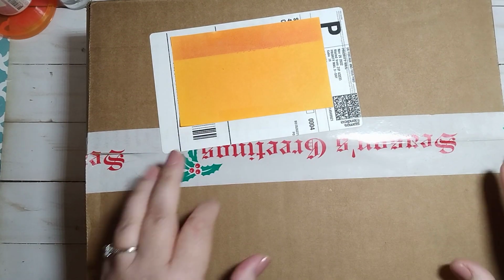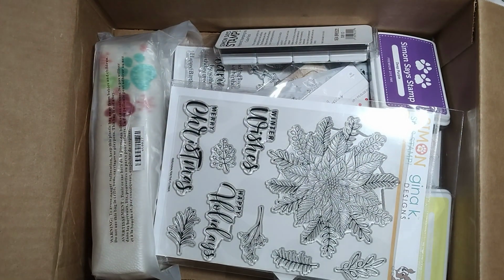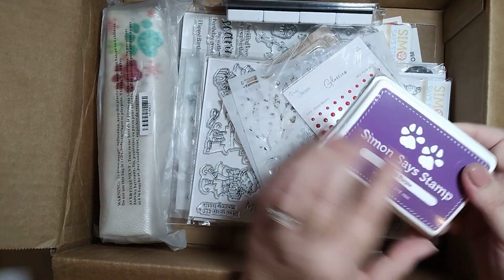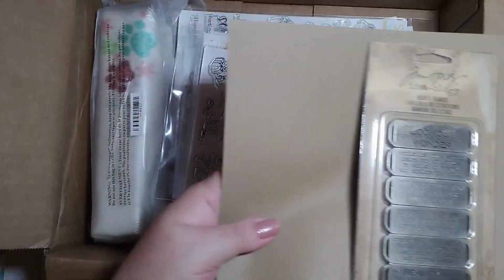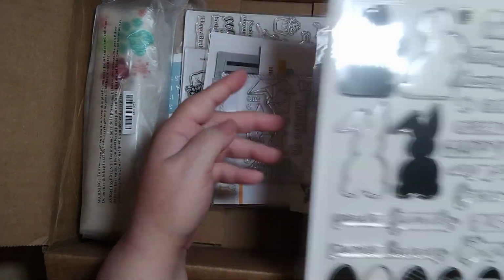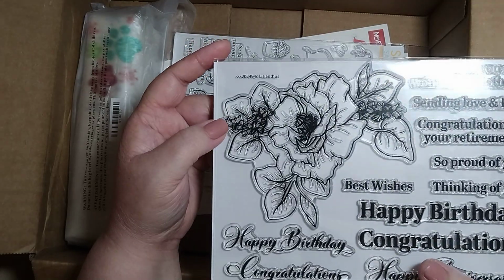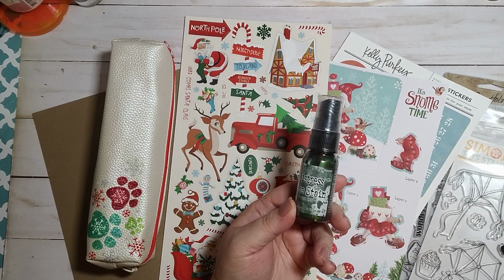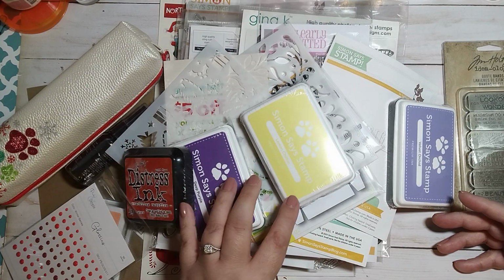Simon Says Stamp Crafty Parcel Black Friday 2022 Unboxing (individual item prices in description)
Hi guys,

This is Simon Says Stamp yearly black Friday crafty parcel box. They sell for $59.99 +tax and shipping for a total of $72.33. These boxes are sold out but, I hope you still enjoy seeing what's in them. I know I watch these unboxing every year and enjoy seeing what others receive. It was my first time purchasing one and it was a fun mystery surprise :)  I'm really pleased with what I received and most of the items I will use. I would definitely buy another one next year. Detailed list of items with retail prices listed below.

Pinkfresh Studio Pop Out Straight Stripes background stamp $16.99
Clearly Besotted Paper Play 4x6 Stamp $14.99
SSS Darling Baby 2x4 Stamp $4.99
Pure & Simple Glossies Embellishments $4.99
SSS Flowerful Medallion Die $11.99
SSS Flipped Hello Wafer Die $7.99
SSS Big Day Die (estimated from similar items) $5.99
SSS Dancing Snowflakes Wafer Die $17.99
Birch Press Designs Small Square Lid Die (needs coordinating die) $19.17
SSS Iconic Christmas Stencil $6.99
SSS Berries & Leaves Stencil $6.99
Tim Holtz Idea-ology Quote Bands $8.49
Kelly Purkey Label Stickers $3.99 (estimated from similar items)
Christmas 6x12 Sticker Sheet $3.99 (estimated from similar items)
SSS Limited Edition Zipper Pouch ST0027 $19.99 (I was shocked!)
Distress Mica Stain Tree Lot $4.33 (cost of 3 pack $12.99 divided by 3)
Distress Ink Full Size Crackling Campfire $6.99
SSS Sea Breeze Hybrid Ink Cube Pack $11.99
SSS Deep Purple Premium Dye Ink $5.99
SSS Velvet Orchid Premium Dye Ink $5.99
SSS Lemon Chiffon Premium Dye Ink $5.99
Christmas Gnome layering pop out cardstock embellishment sheet $1 (estimate couldn't find, most likely included in a kit)

Retail Value Grand Total:  $322.76